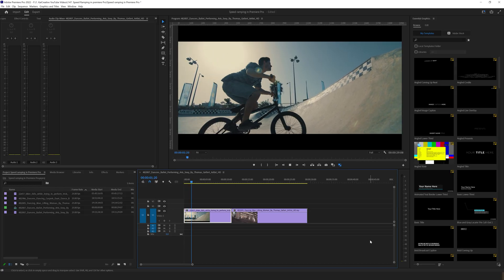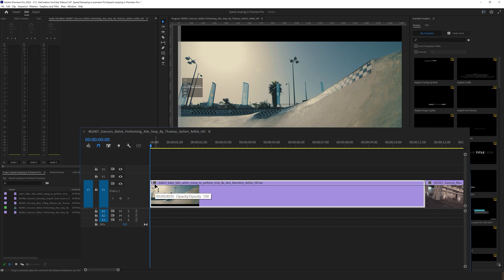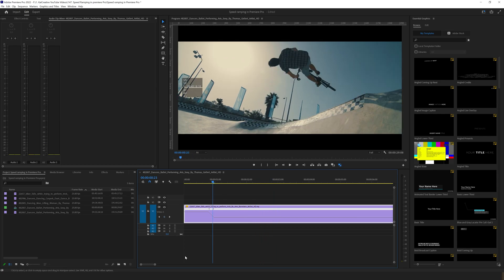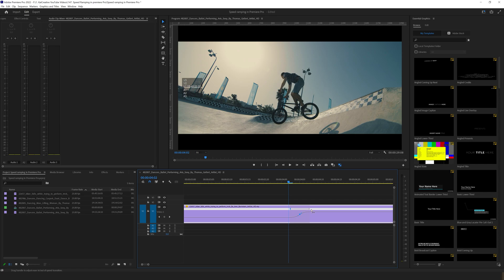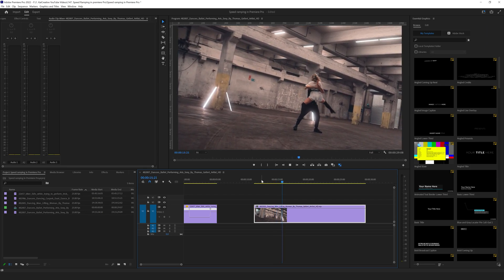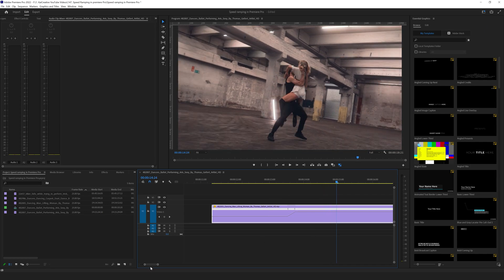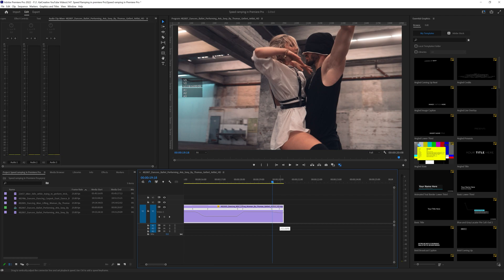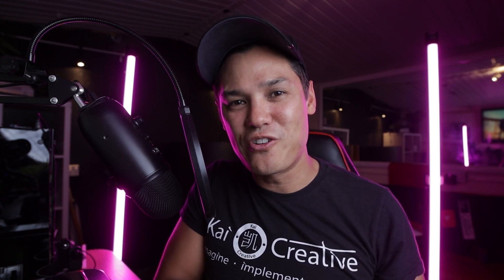Speed Ramp Slow Motion Video in Premiere Pro 2022 | KaiCreative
MAIN GEAR:
My Main Workhorse Camera:

[Studio] LIGHTING
Godox Studio Light:

Chapters: